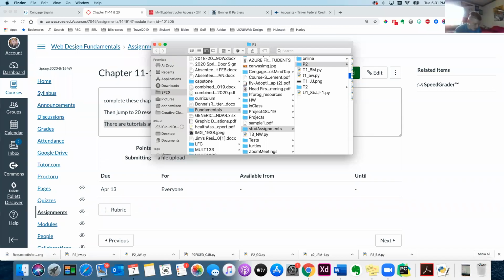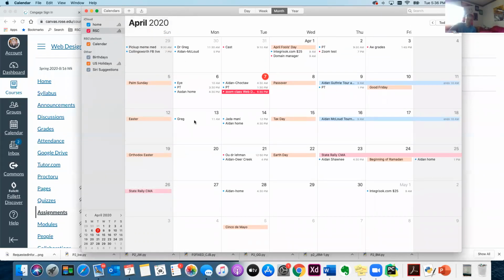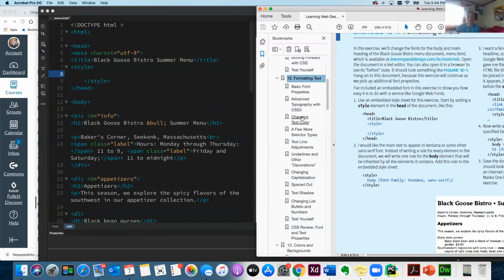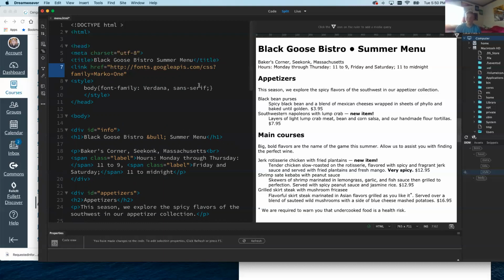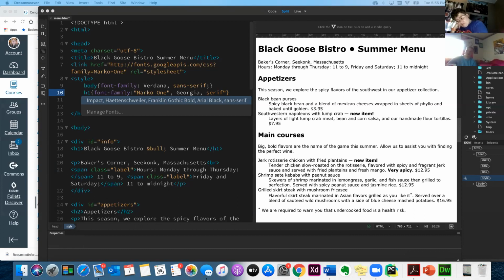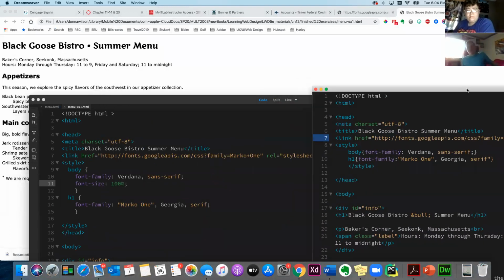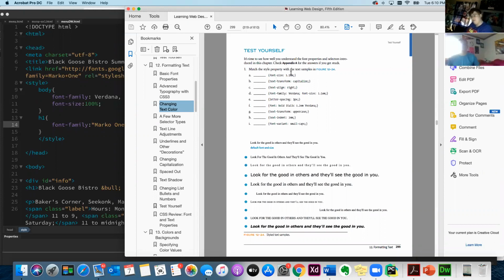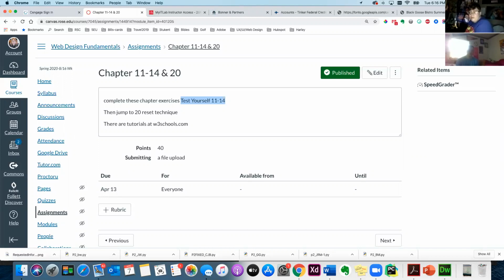SP20 CSS Discussion Chapters11-12